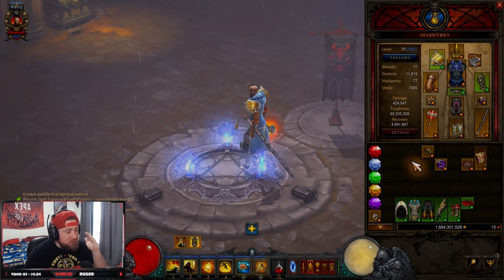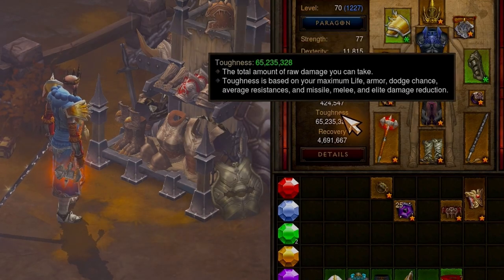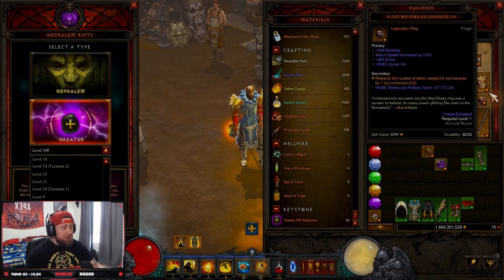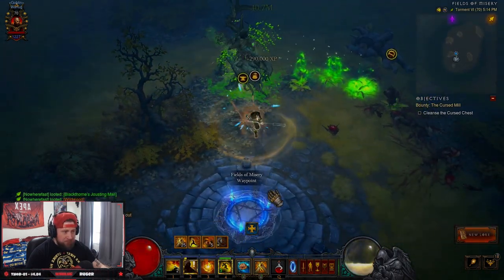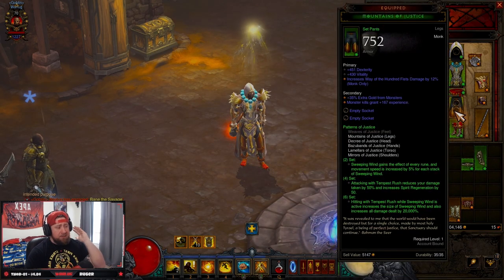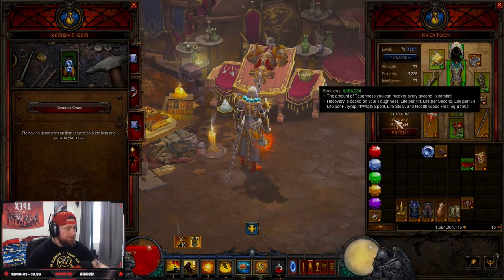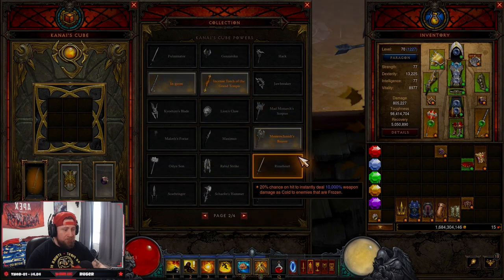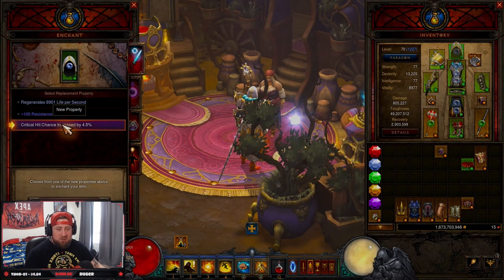How to Power Up Your Character In Diablo 3 BOOST YOUR GREATER RIFT LEVELS!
In this video i have an overview of the Easiest Conquests you need to complete for your seasonal journey in diablo 3 season 28 and the rites of sanctuary theme ! We go over all of the changes, seasonal theme, class changes, and when it will launch! ENJOY!

⏱️Time Stamps⏱️